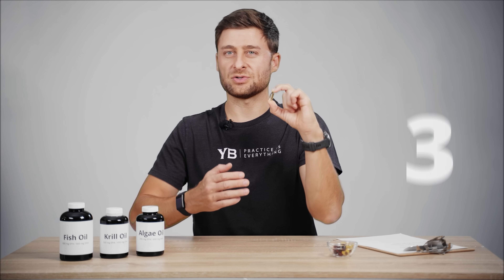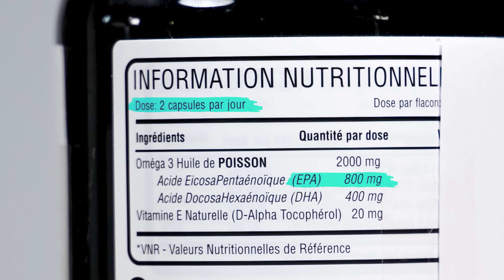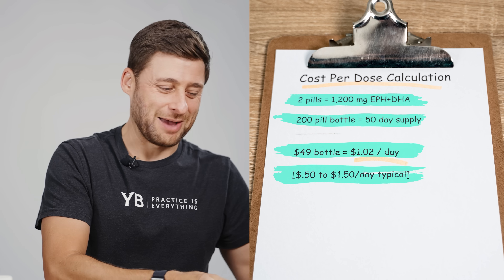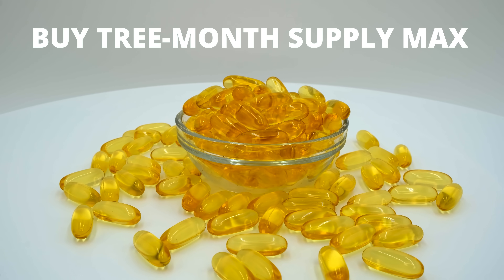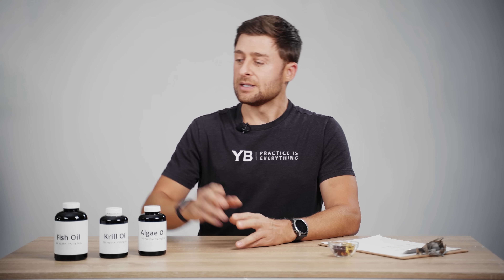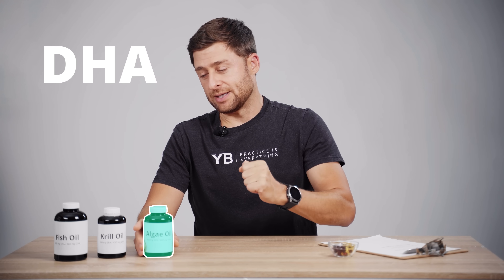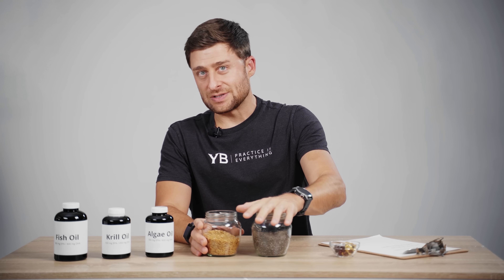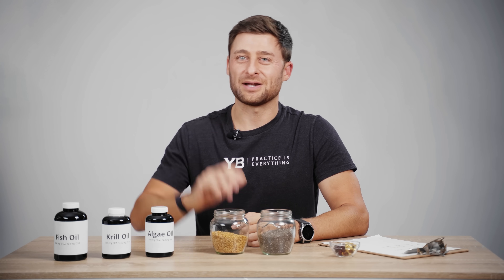How To Choose OMEGA-3 Supplements ( Buyer's Guide )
Are you confused when it comes to buying omega-3 supplements? You know they’re good for you, but with so many options available, how do you know which is best for your health and your wallet? This video will help you make a more informed decision.

Omega-3 fats are essential for your heart and brain health, your mood, anti-inflammation, and more. And while most health practitioners would agree on the benefits of supplementing with omega-3s, the wealth of options available online, in pharmacies, and health food stores, vary wildly in price, potency, and quality. So, if you’re spending hundreds of dollars a year on these lipids, you want to make sure you’re making a good choice.

In this video I’ll help you get a better understanding of what to look for when choosing an omega-3 supplement, the key differences between sources, label red flags to watch out for, and crucially how to get the best value for money.

VIDEO CONTENTS
00:00 Omega-3 benefits
1:38 Cost-benefit analysis
2:42 Cost per dose calculation
4:58 Label red flags
6:11 Why to avoid boutique brands
8:17 Fish oil
10:15 Krill oil
11:17 Algae oil
13:16 Omega-3s from food

WHY ARE OMEGA-3s SO BENEFICIAL?
Omega-3 fats are a type of essential fatty indispensable for overall wellbeing. They support heart health by reducing triglycerides, lowering blood pressure and the risk of abnormal heart rhythms. They also promote brain function and development, enhancing memory and cognitive abilities, making them vital for all age groups.

Additionally, Omega-3s possess potent anti-inflammatory properties, helping to alleviate conditions like arthritis and improving joint health. They can even aid in mood regulation, potentially reducing the risk of depression and anxiety.

* Key pre-purchase considerations
* How to get the best value for money
* The differences between omega-3 sources
* How food sources compare with supplements